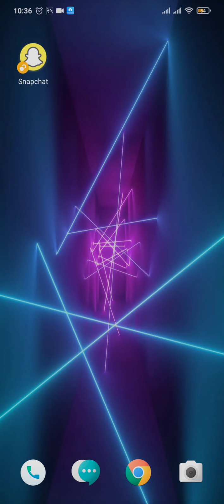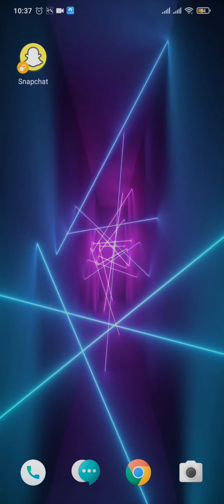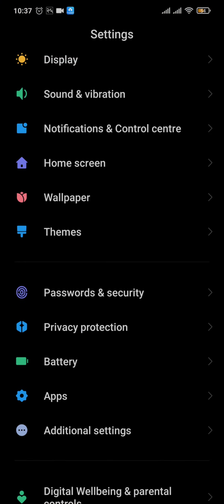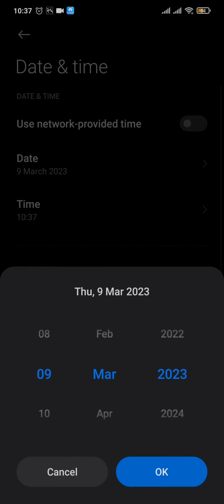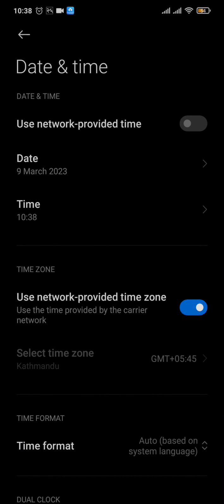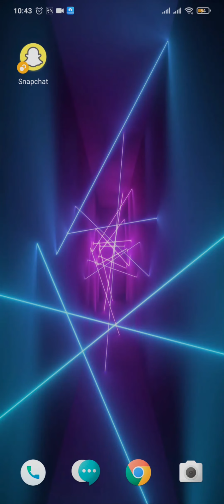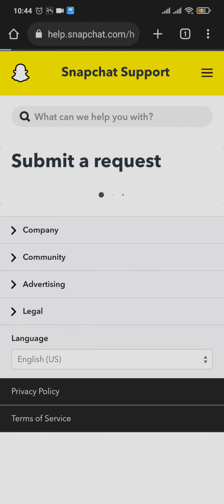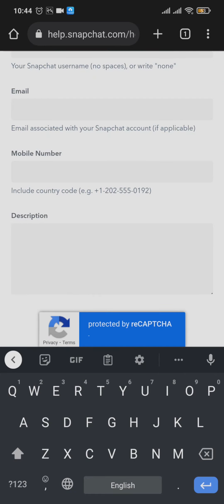How To Fix SnapChat Device Ban? Solve/ Bypass Snapchat Ban 2023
Learn how to fix device ban on Snapchat. Bypass Snapchat ban in few simple steps with this tutorial.

If you're seeing the message "Snapchat has temporarily locked your account" or "Snapchat has permanently locked your account" on your device, you may have been banned from using the app. Don't worry, in this video, we'll show you how to solve Snapchat device ban in just a few simple steps. Our step-by-step tutorial will guide you through the entire process, making it easy for you to regain access to your account and start using Snapchat again. watch this video until the end for better assistance.